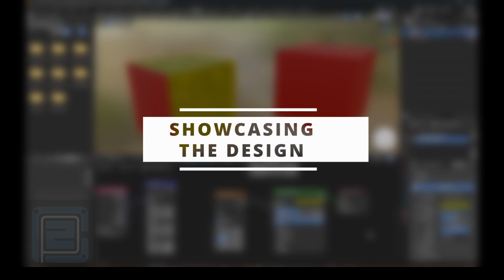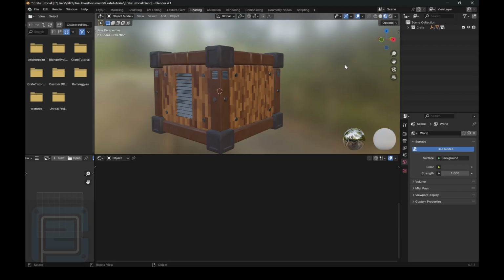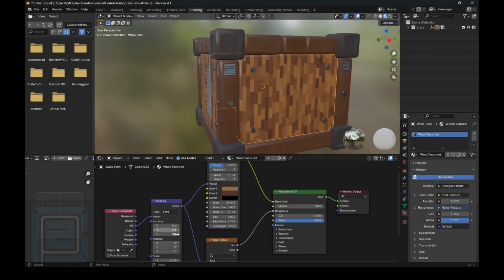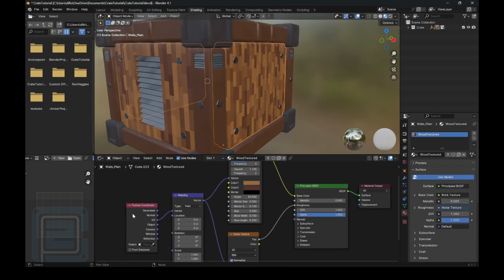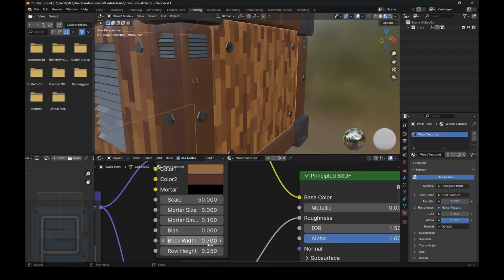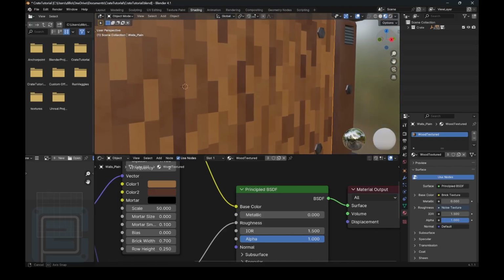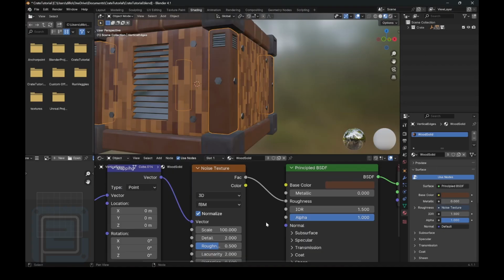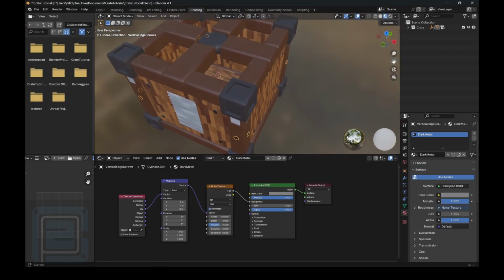Poly2Play Beginner Blender Course | (C5L1.5) Crate Showcase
Chapter 5 Lesson 1.5: Showcasing The Design